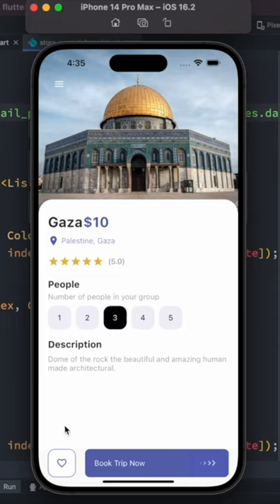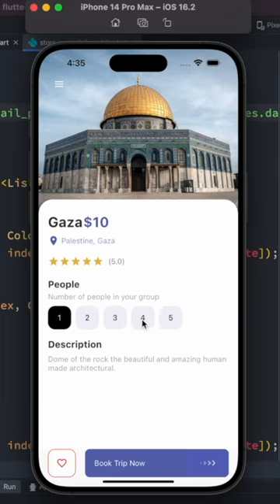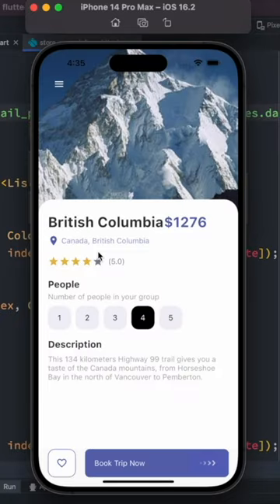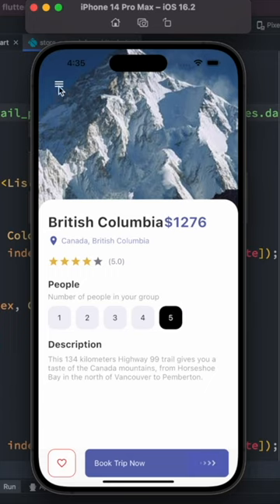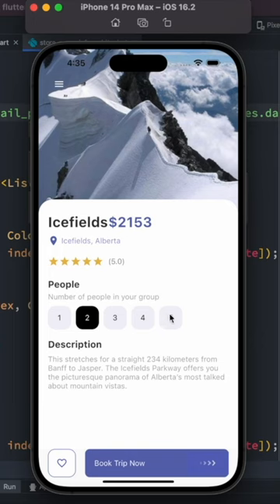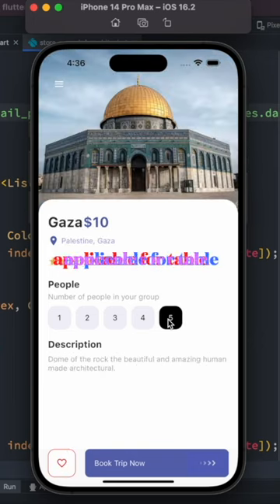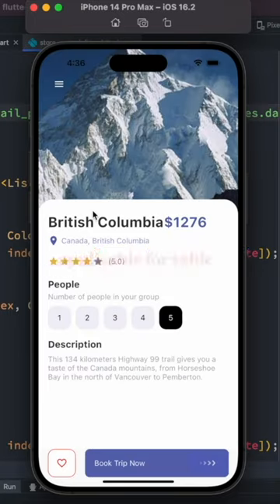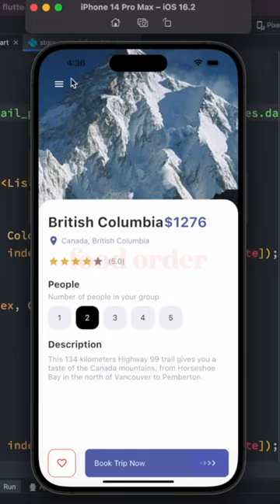Master Flutter State Management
Learn how to master flutter state management using BLoC and Cubit. We also release a lot of tutorial using Riverpod and Getx.